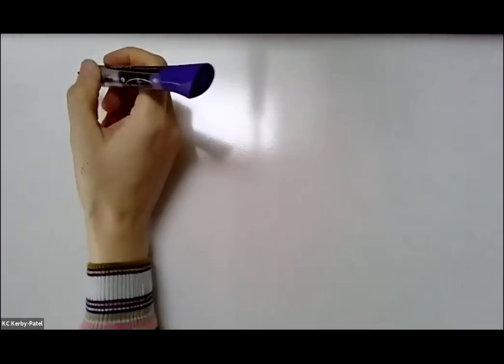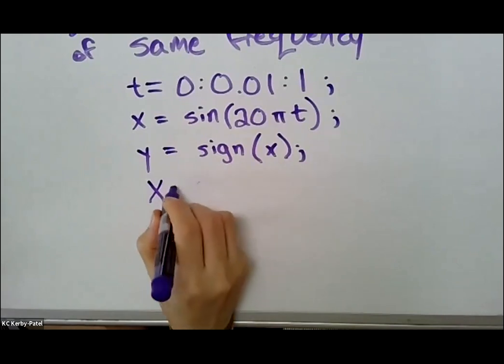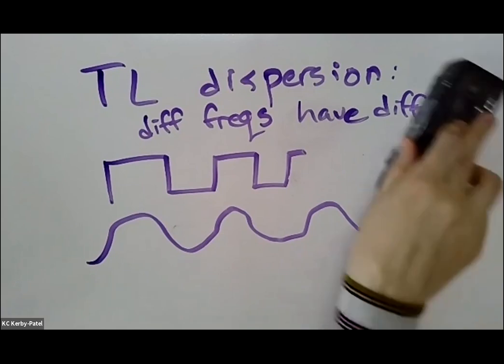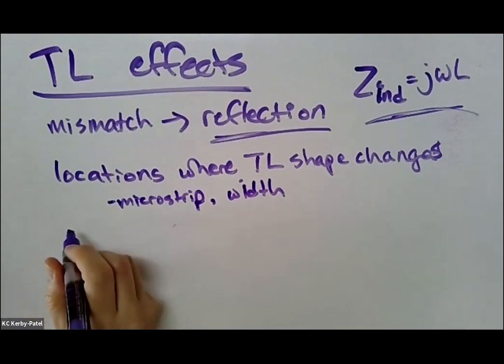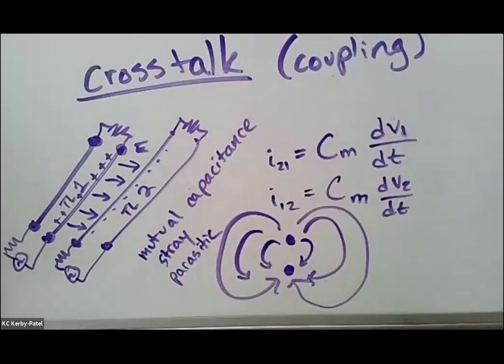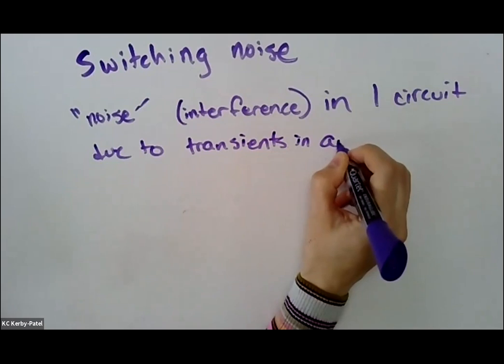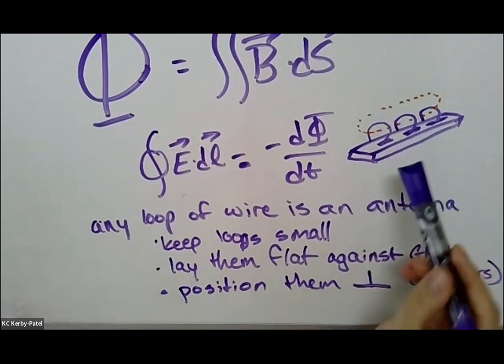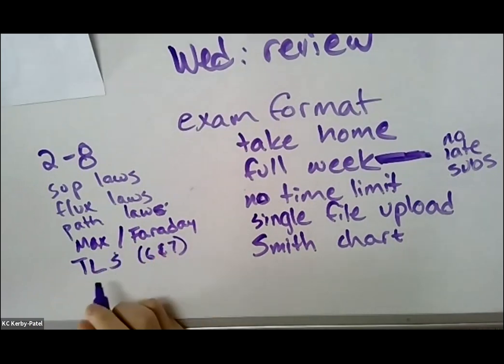ENGIN 331 week 14 day 1 - signal integrity